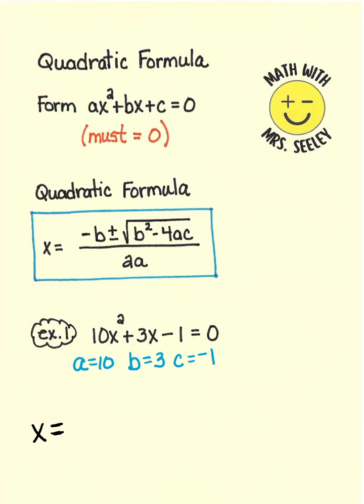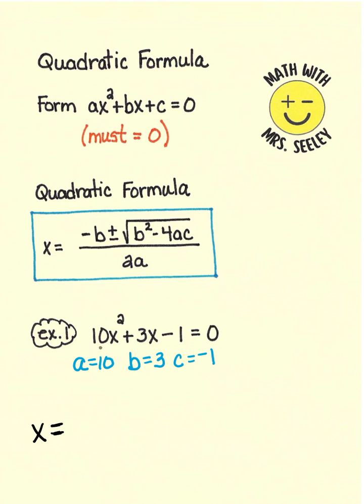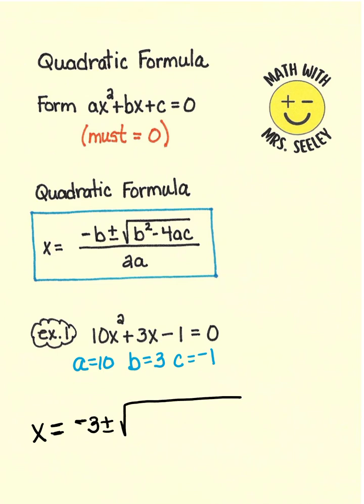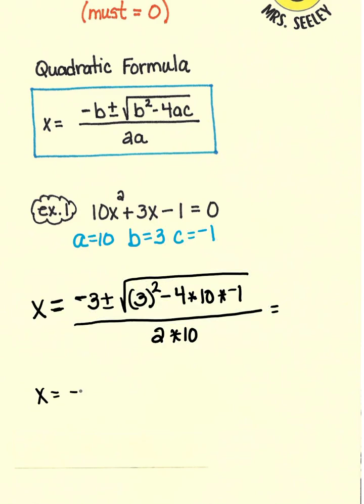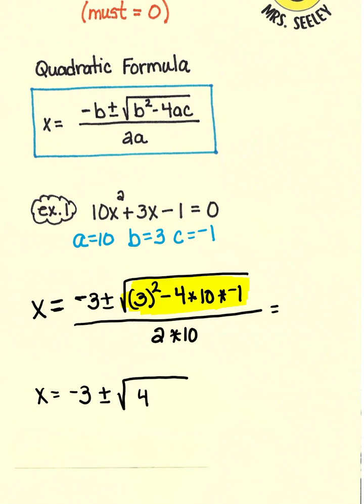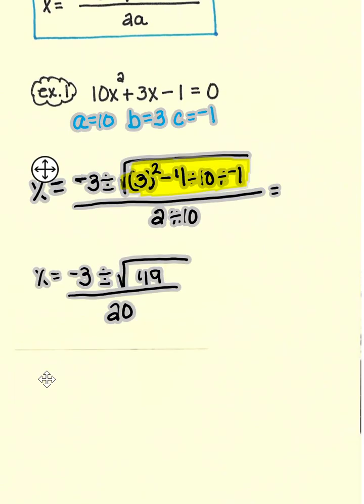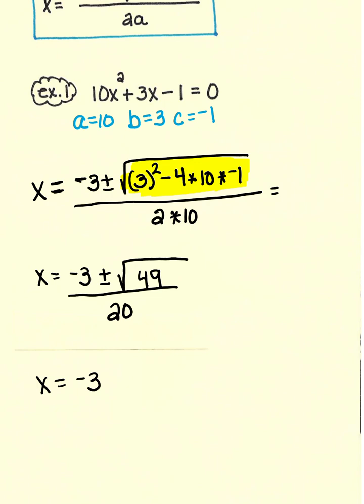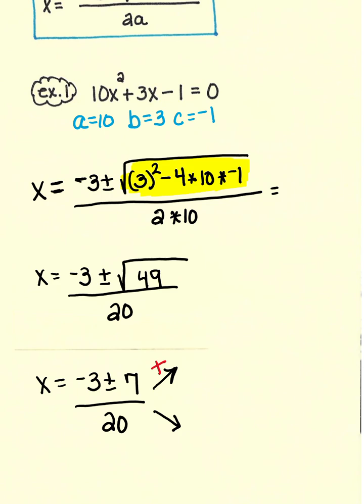Quadratic Formula: Simply Explained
Learn how to solve equations using the Quadratic Formula in simple and easy steps!

quadratic formula, algebra 2, math tutorial